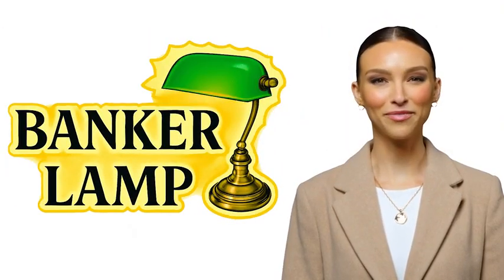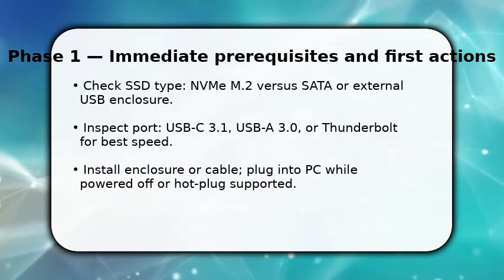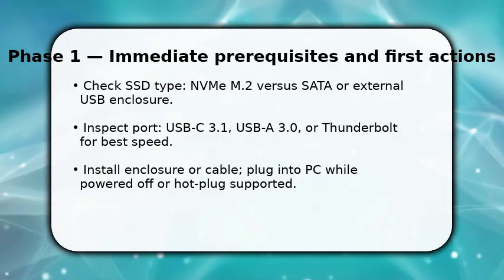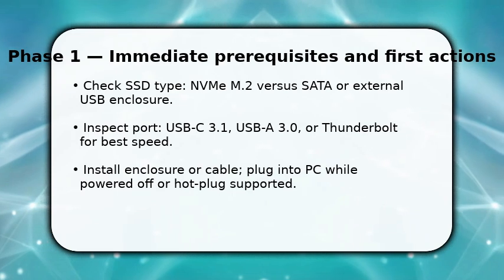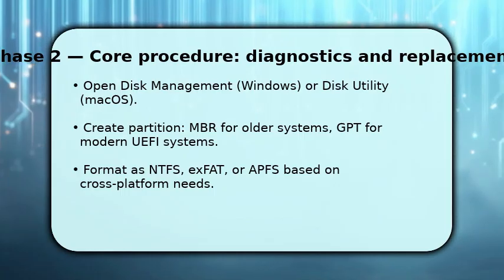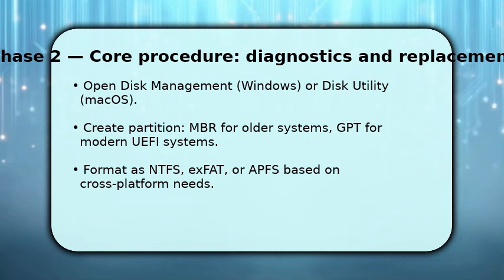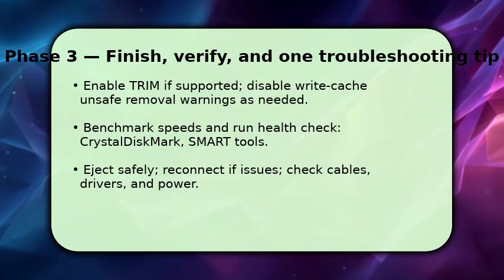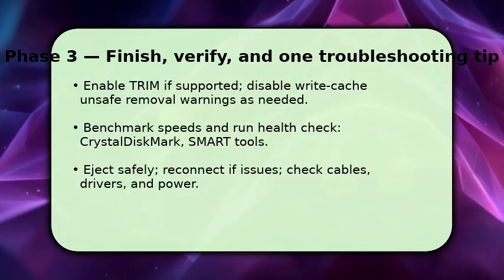How to Use External Ssd on Pc - Step by Step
How to Use External Ssd on Pc - Step by Step | 🔒 Surfshark VPN Deal — Stay private and secure. $1.99/mo + 3 Months Free ▸

Learn the essential steps to install and use an external SSD on your PC with our comprehensive guide. From connecting hardware to transferring files, discover how to optimize performance for speedy data access.